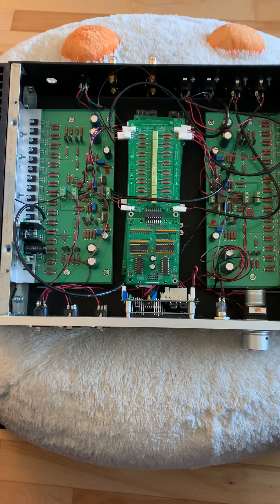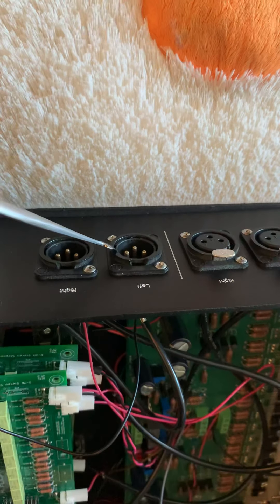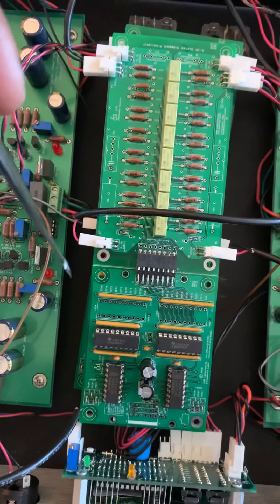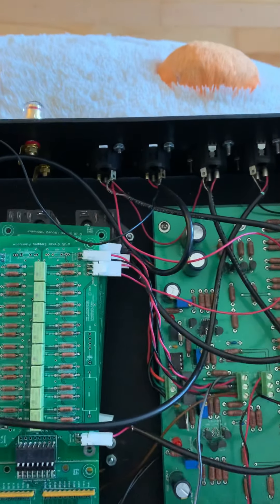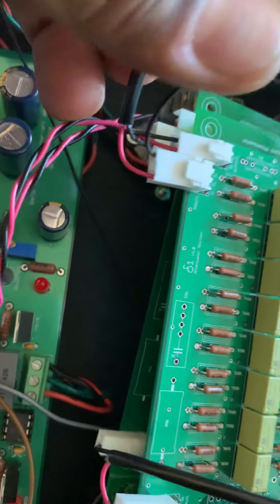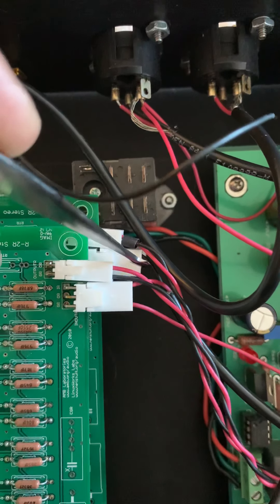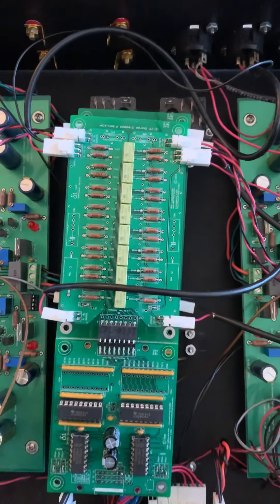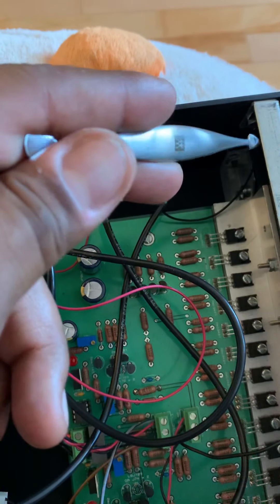Kevin Gilmore Super Symmetry Dynahi amp + AMP Delta 1 amplifier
Super Symmetry amplifier designed by Kevin Gilmore (Schiit audio uses a lot of Kevin's designs)

SuSy is itself inspired by Nelson Pass designs.

The resistor to resistor attenuator was designed by Ti Kan